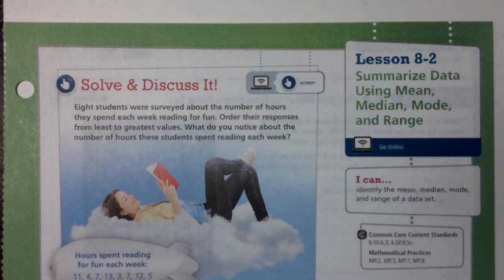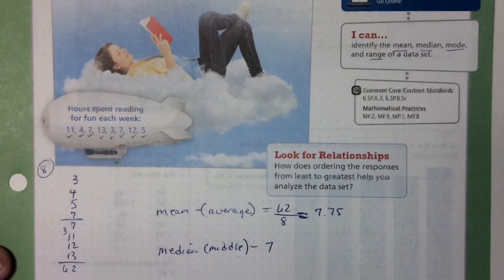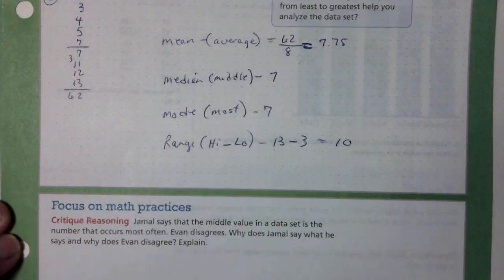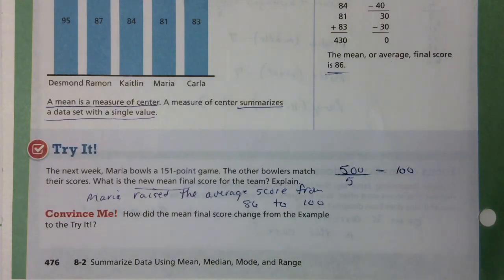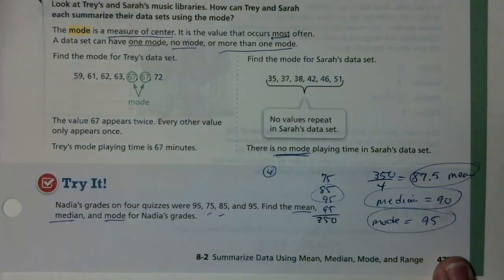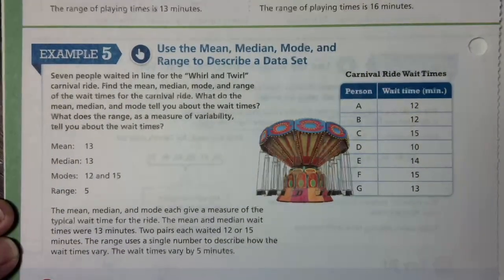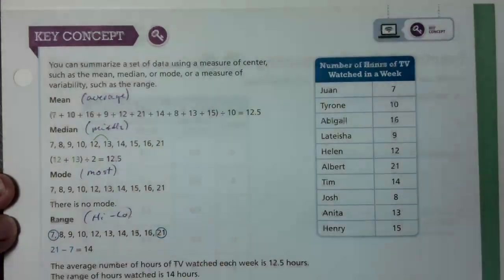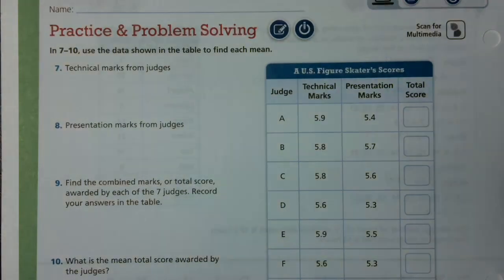8 2 Mean med mode range